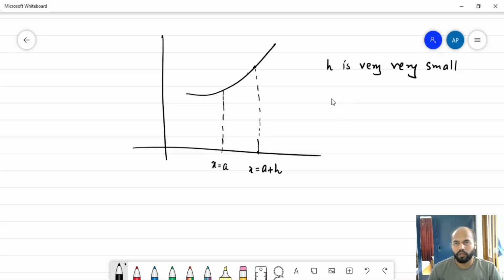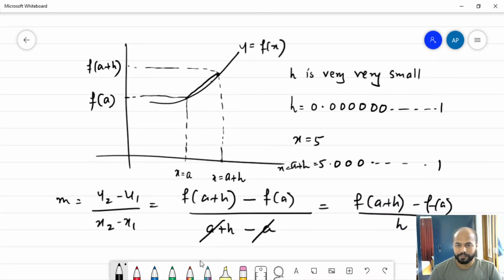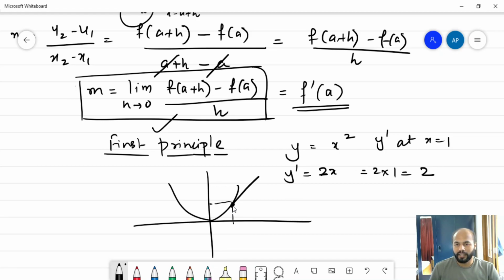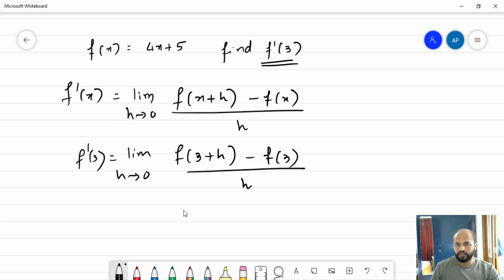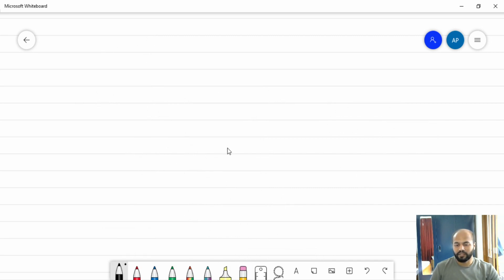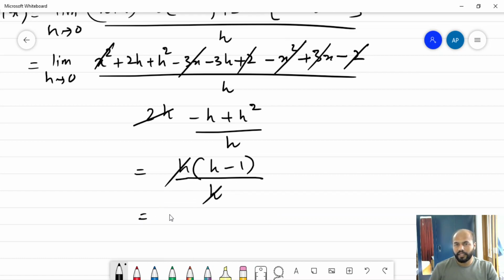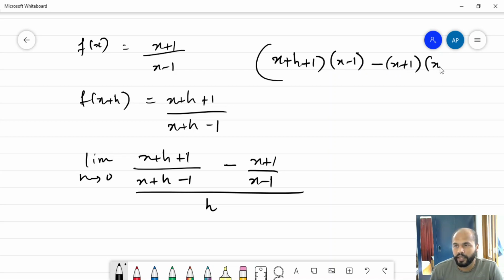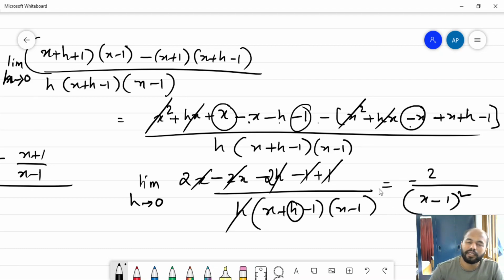Limits & Derivatives Part 7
First Principle